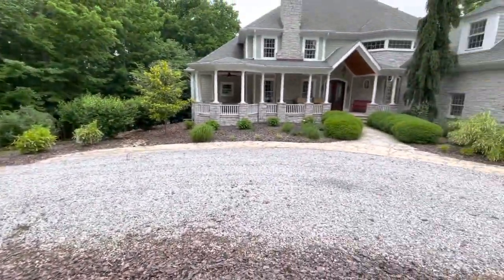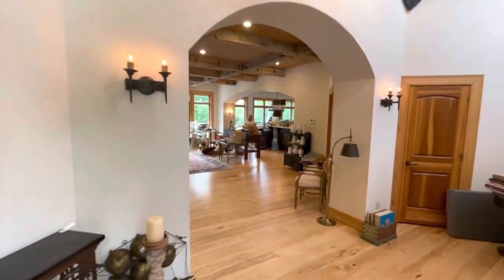6-10-22 Auction: walk through video